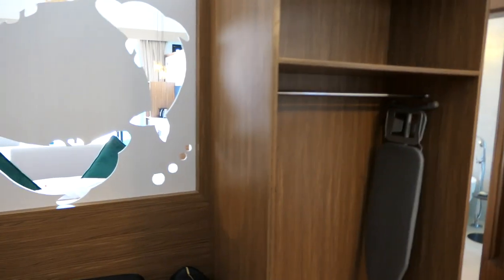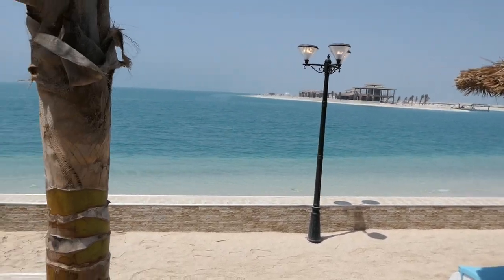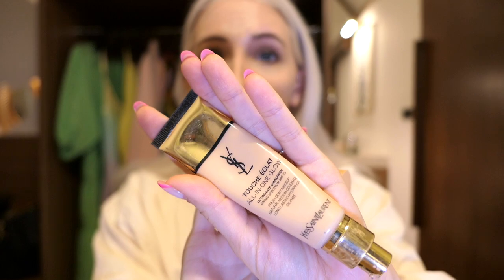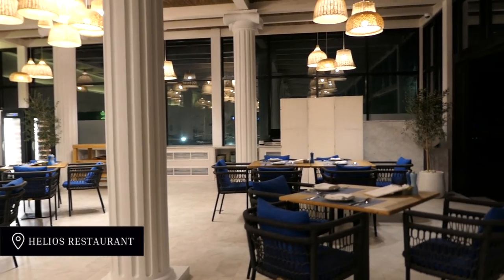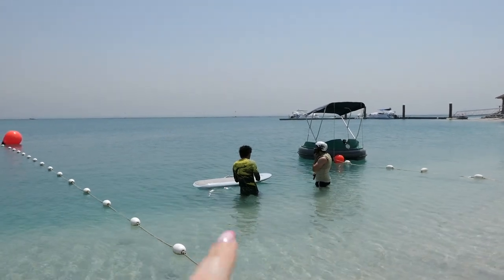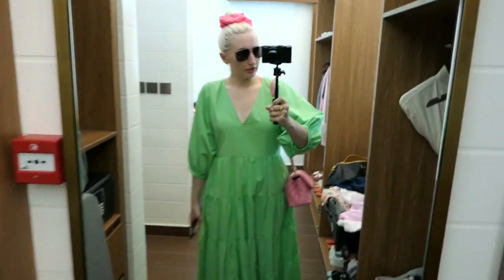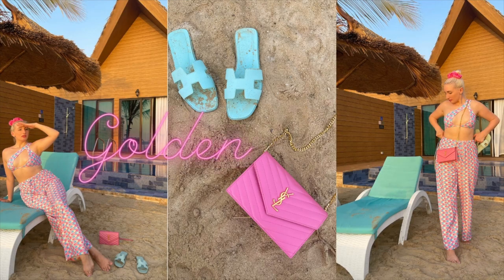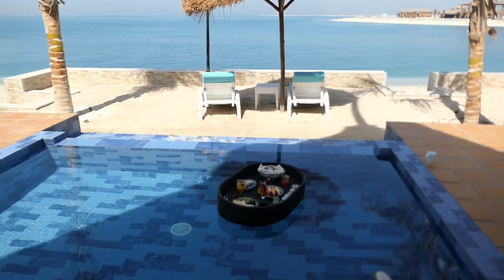STAYING AT THE FIRST LUXURY RESORT ON DUBAI'S WORLD ISLANDS | Anantara World Islands Review | Vlog 1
Filming Equipment

Music